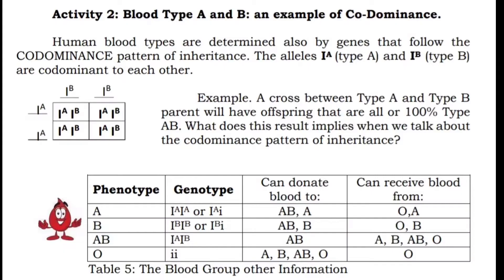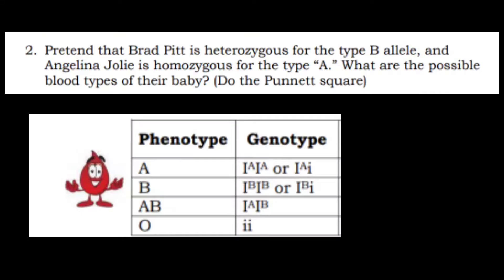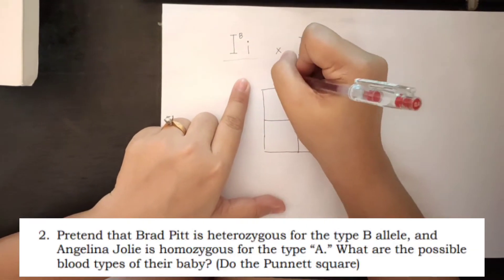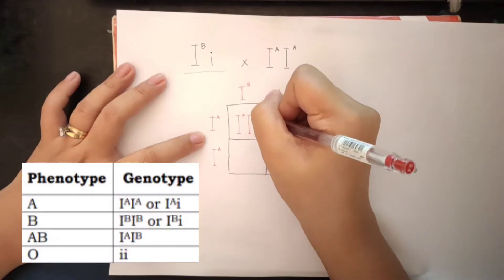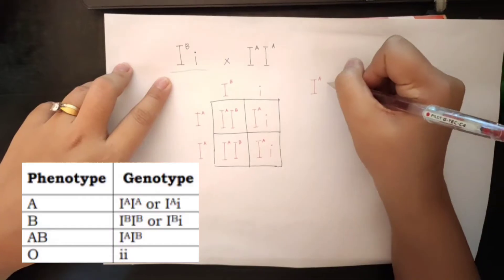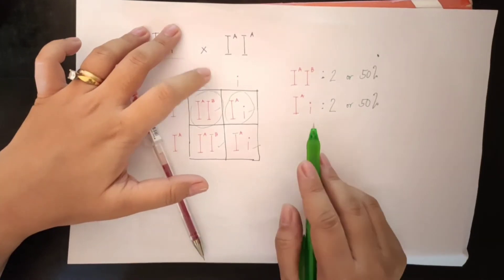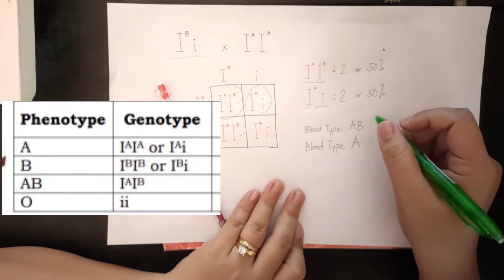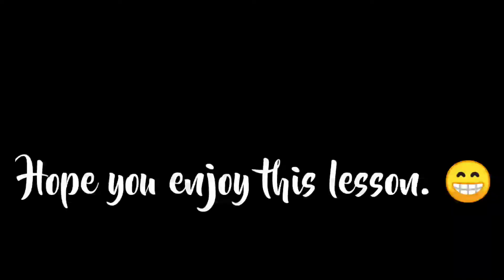ANSWERS TO CODOMINANCE : BLOOD TYPES PROBLEM USING PUNNETT SQUARE • Grade 9 Science Quarter 1